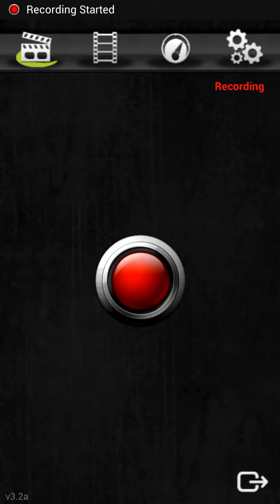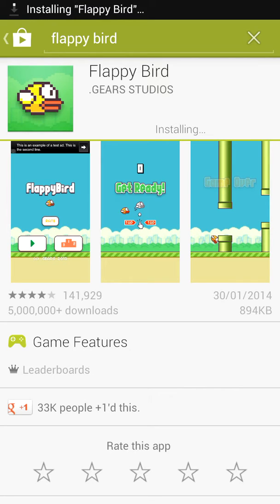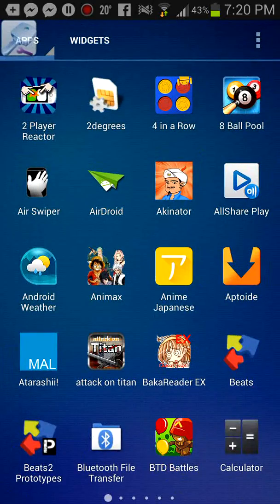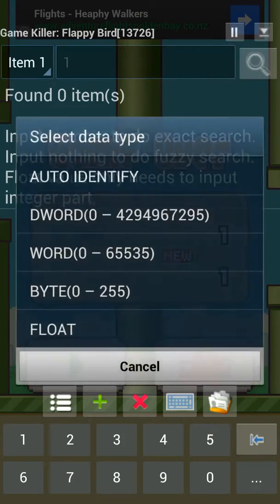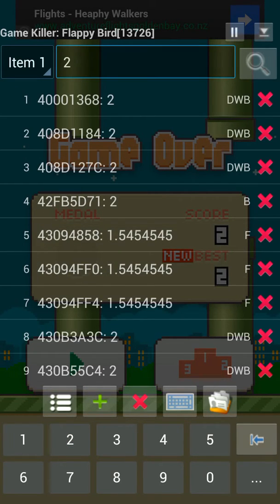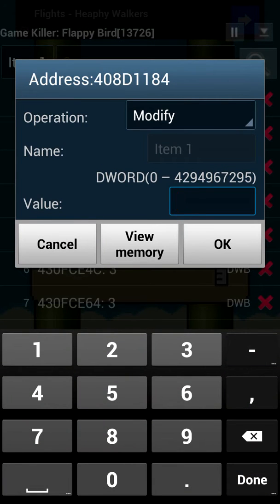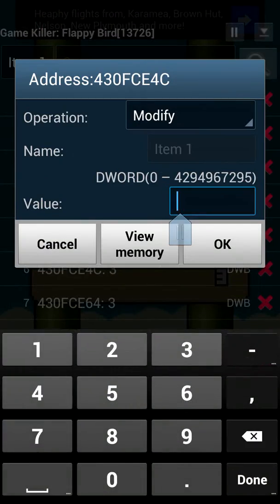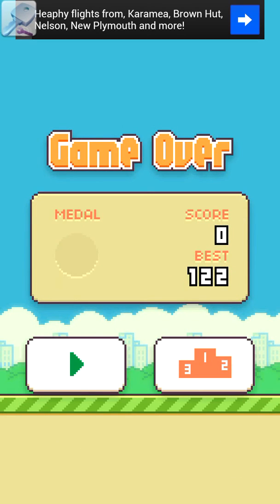How to Hack FLAPPY BIRD step by step ANDROID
Game Killer APK (make sure you enable 3rd party apps first)